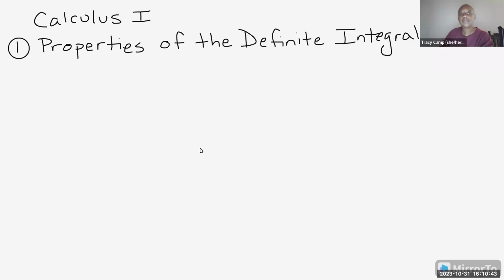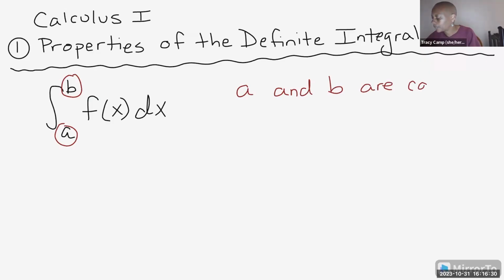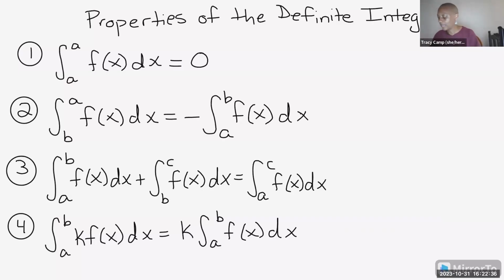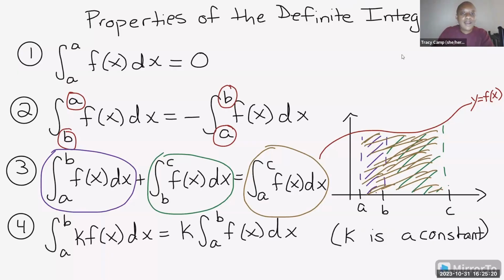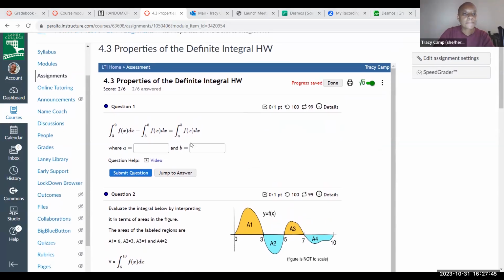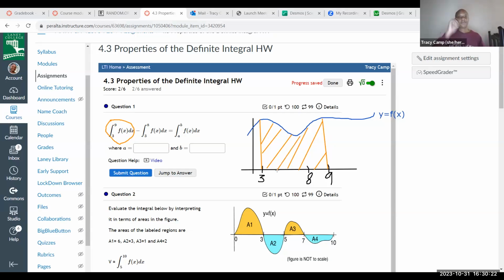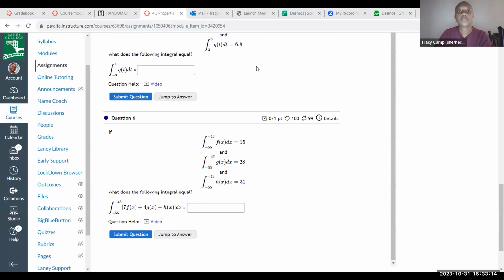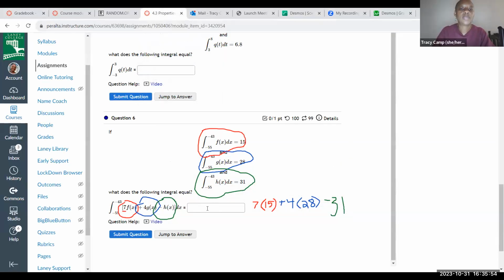Calculus I Sec 4.3 Lecture Video 19 min